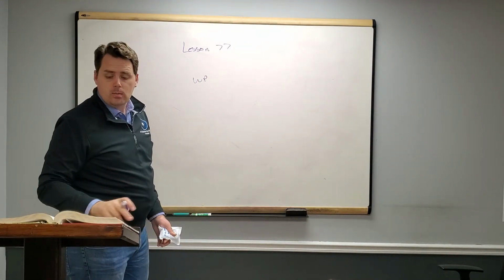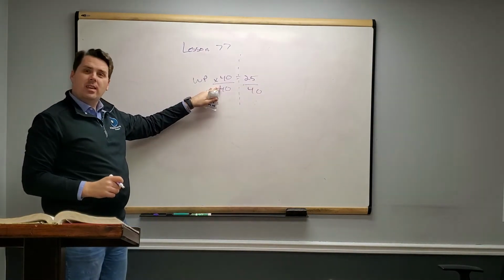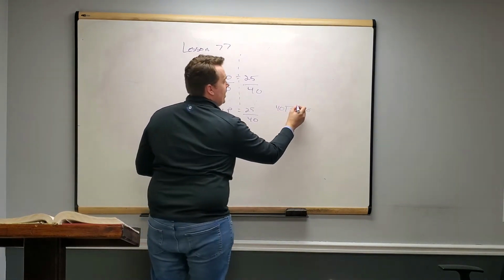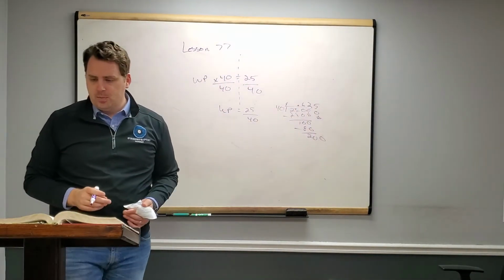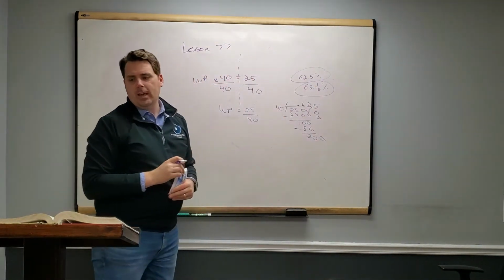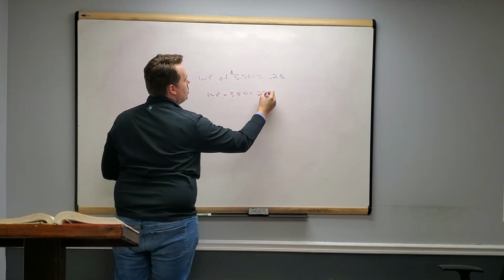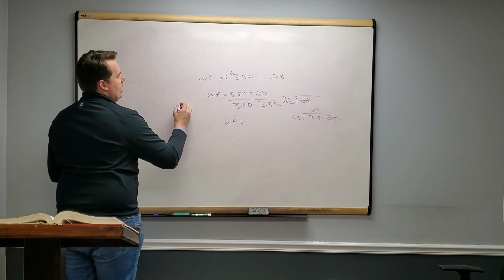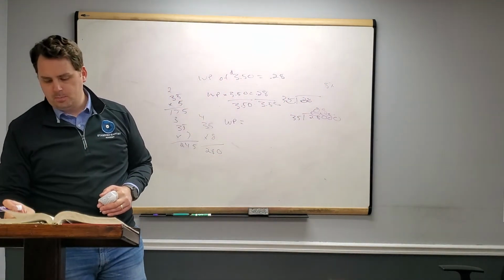7th Math Lesson 77